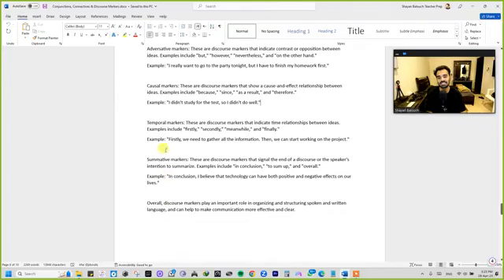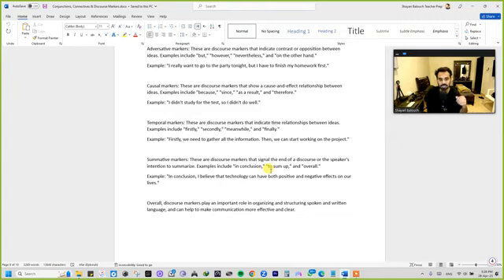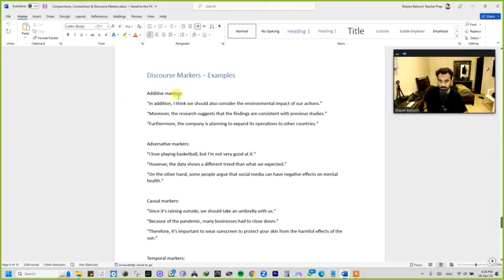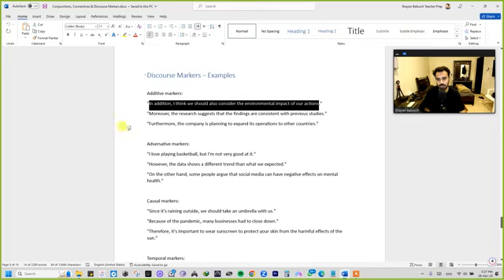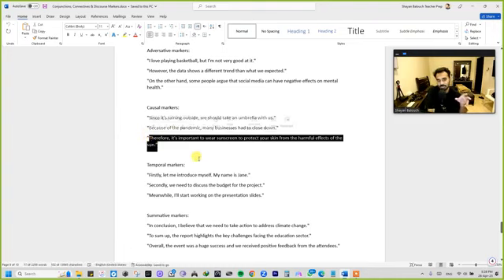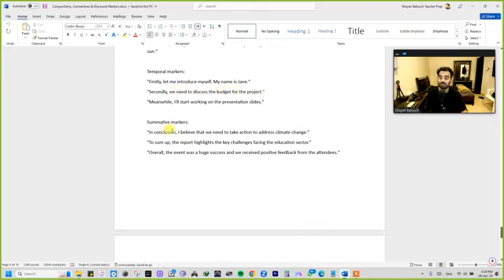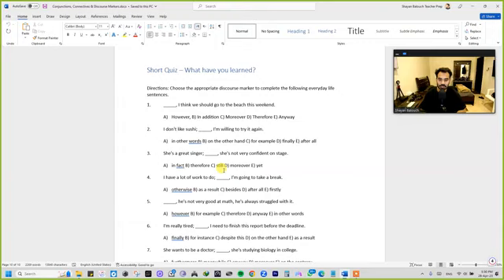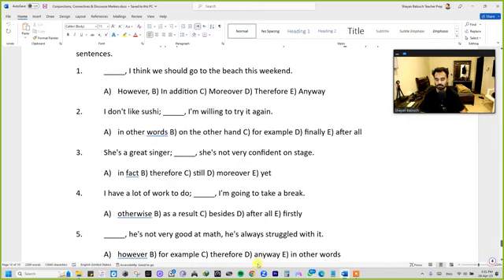December 22, 2024